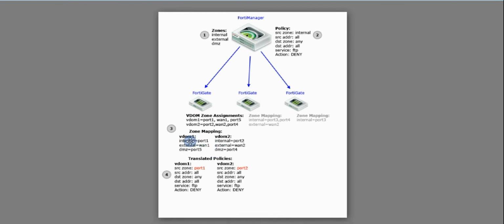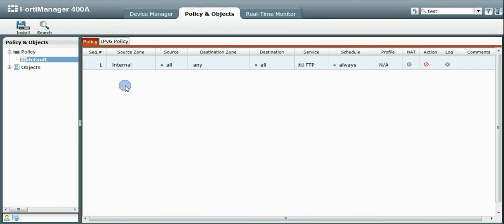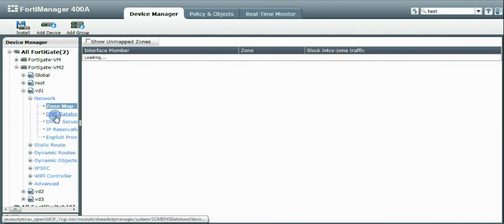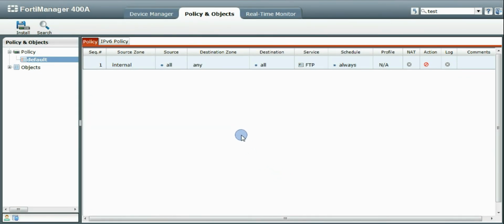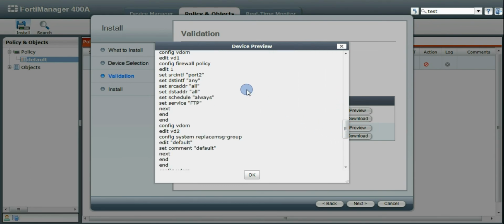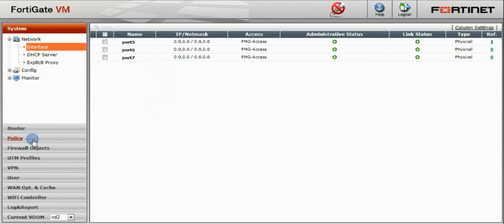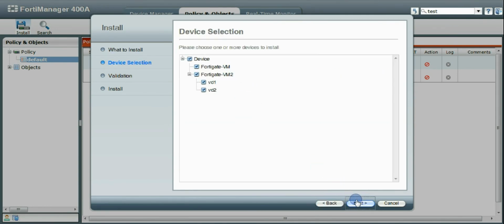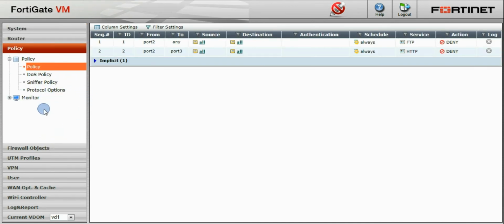FortiManager 4.3.3 Zone Mapping: Part 2 - Mapping with Virtual Domains (VDOMs)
This video expands on part one to show how to map zones to different virtual domains on a Fortigate device.